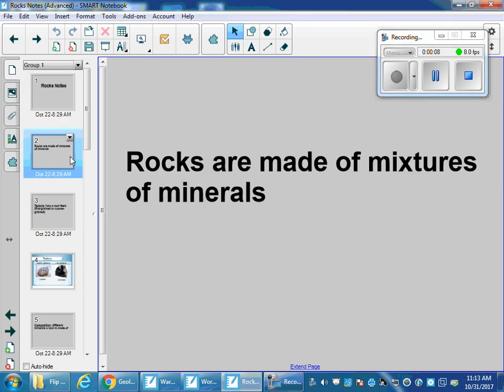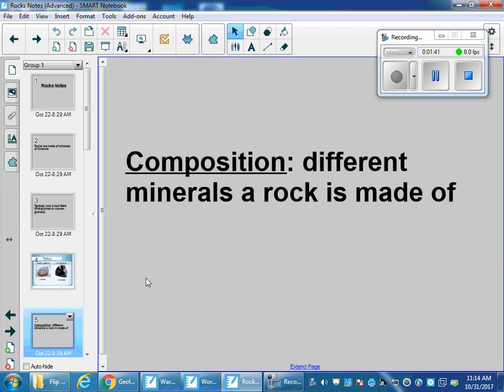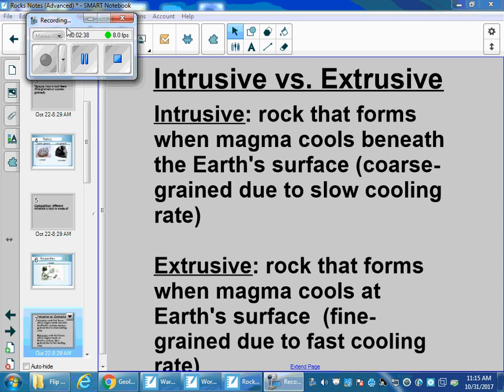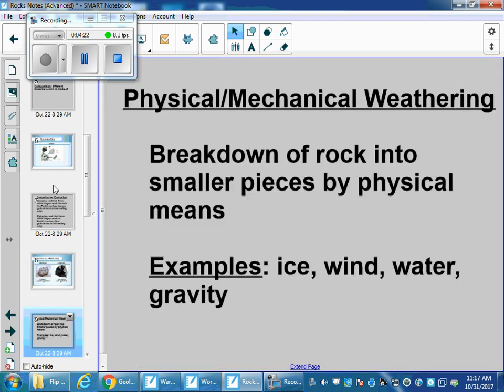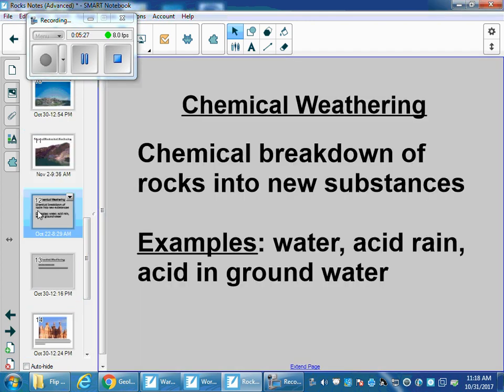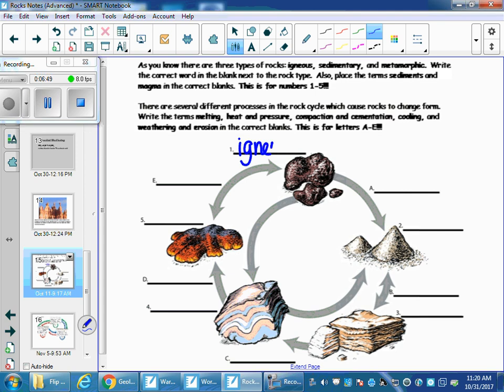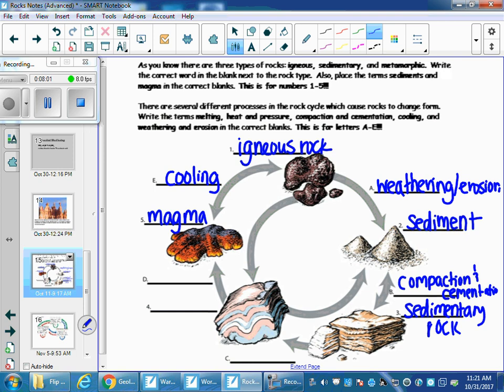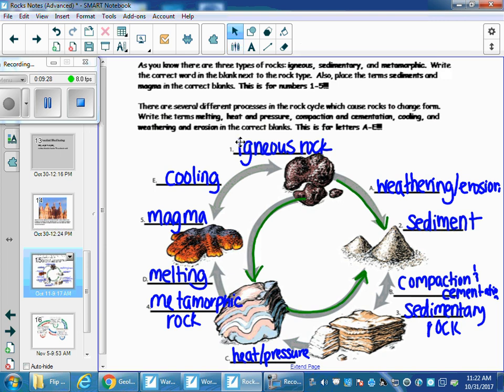Rocks Notes (Advanced)